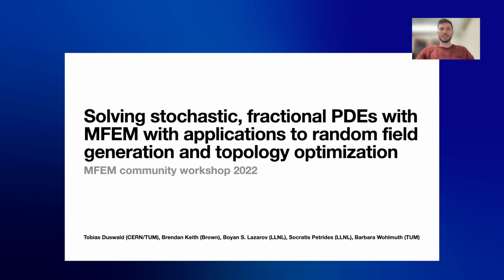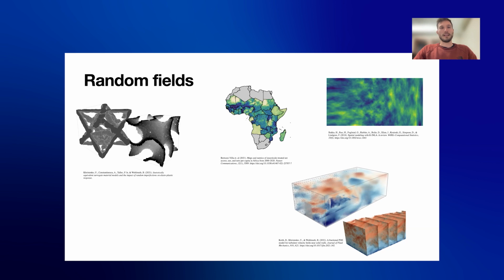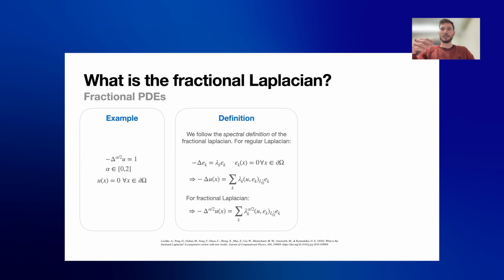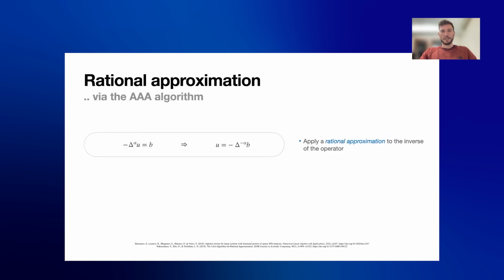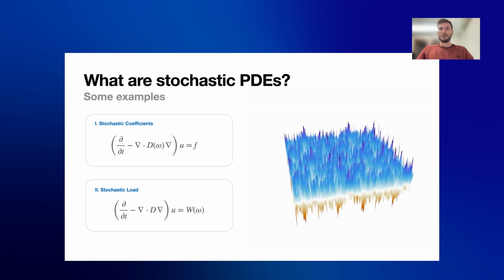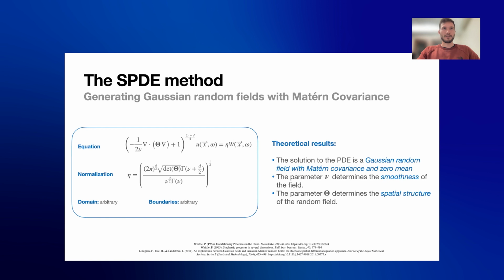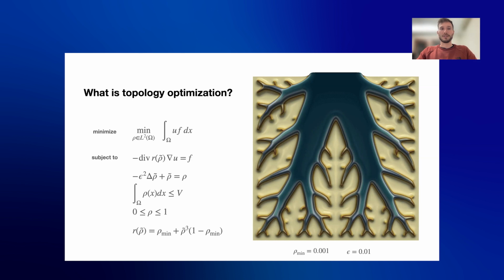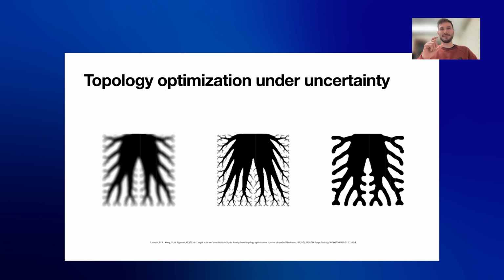MFEM Workshop 2022 | Stochastic Fractional PDEs: Random Field Generation & Topology Optimization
The LLNL-led MFEM (Modular Finite Element Methods) project provides high-order mathematical calculations for large-scale scientific simulations. The project’s second community workshop was held on October 25, 2022, with participants around the world.

Tobias Duswald of CERN/Technical University of Munich presented "Stochastic Fractional PDEs with MFEM with Applications to Random Field Generation and Topology Optimization." Over the last several centuries, engineers, physicists, and mathematicians have learned how to describe their problems accurately with partial differential equations (PDEs). PDEs govern the laws of continuum mechanics, quantum mechanics, heat transfer, and many other phenomena. More recently, fractional PDEs have gained popularity in the scientific community because they allow for a more general description of complicated systems (e.g., multiphysics) by leveraging a real-valued exponent for the operators. Besides fractional operators, stochastic PDEs have also sparked the community's interest because they generalize the PDE framework to account for randomness appearing in many disciplines. This talk addresses the numerical solution of stochastic, fractional PDEs with MFEM. To deal with these two flavors of PDEs, we introduce MFEM’s WhiteNoiseIntegrator to treat a stochastic linear form and adopt a rational approximation for the fractional operator. We present results for three different use cases. First, we show numerical results for the fractional Laplace problem with homogeneous Dirichlet boundary conditions. Second, we generate Matérn-type Gaussian random fields (GRFs) by solving a specific stochastic, fractional PDE using an approach commonly referred to as SPDE method in the spatial statistics literature. Thirdly, we use GRFs to model geometric uncertainties in additive manufacturing processes and apply the model for topology optimization under uncertainty.

LLNL-VIDEO-843466